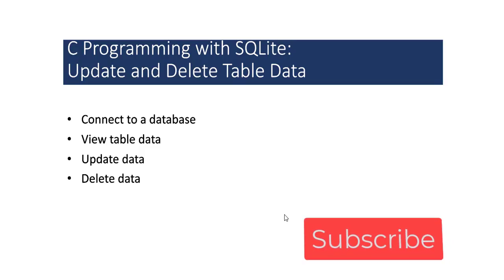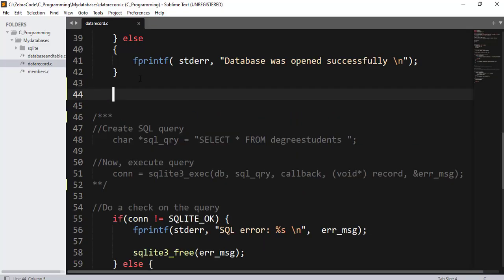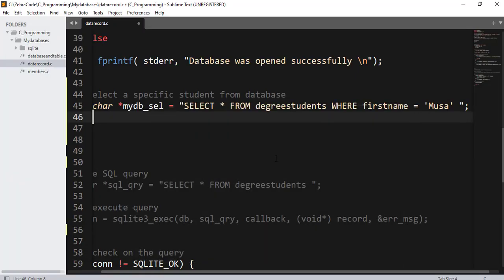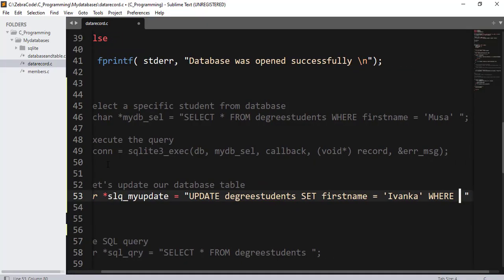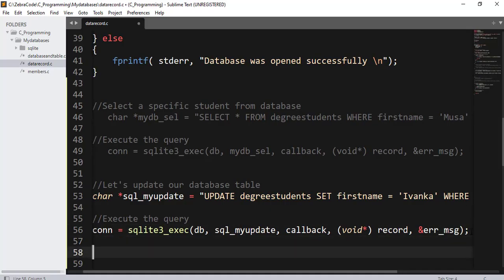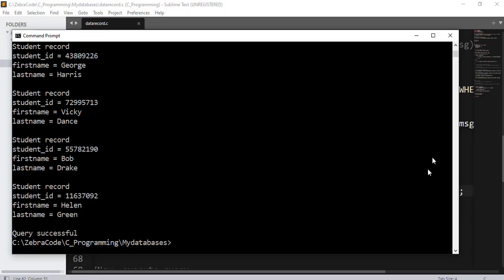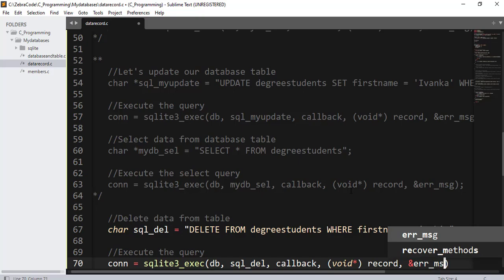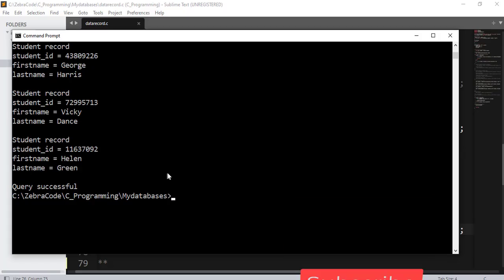C Programming Language and SQLITE database update and delete data - PART 4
This video will teach you how to use C programming and SQLITE database. You will learn how to update and delete data from database.

Timestamp
00:00:00  - Introduction
00:02:34  - Search single entry from a table
00:07:40  -  Update record in a database table
00:13:49  -  Delete data from a database table